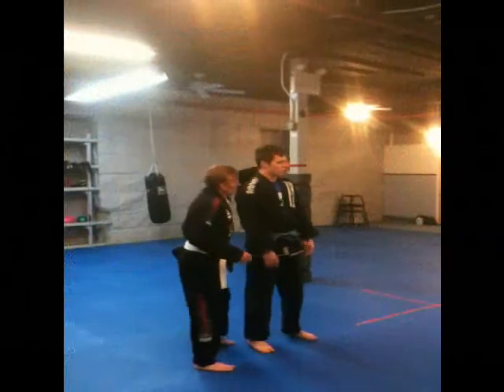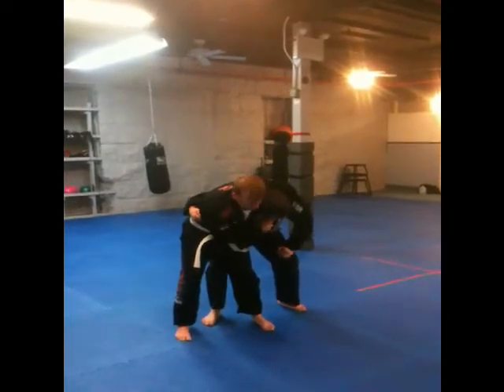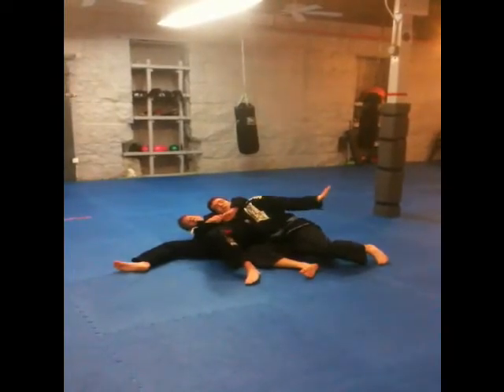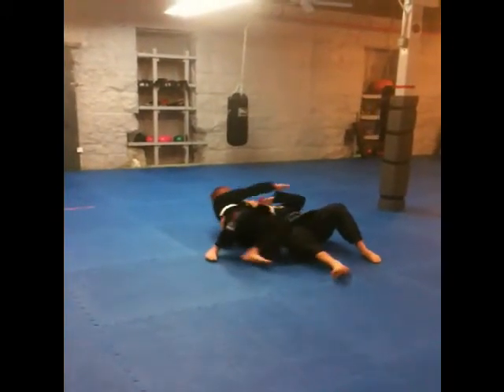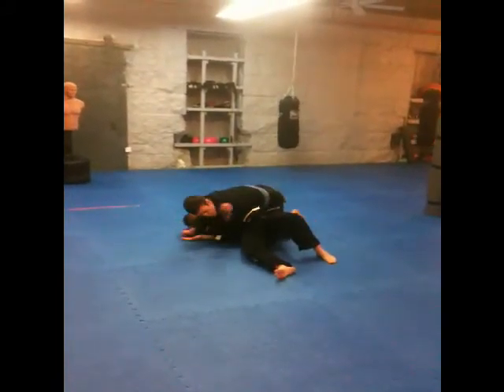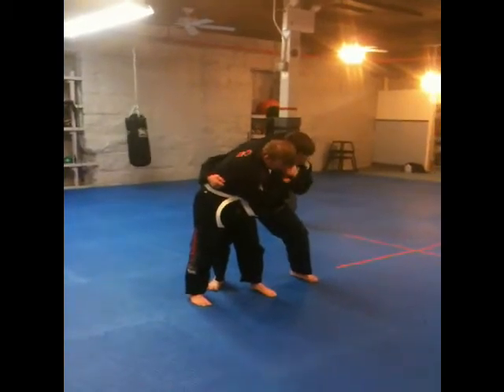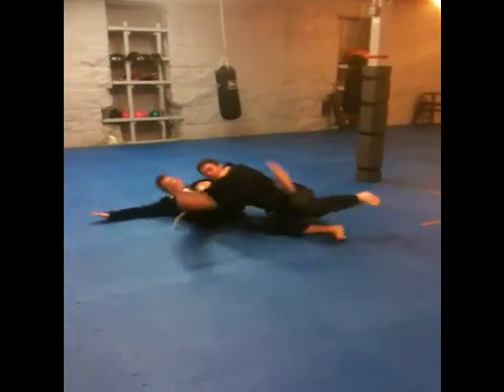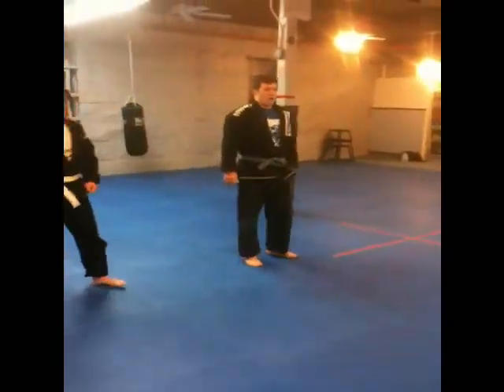Kids Self Defense Technique